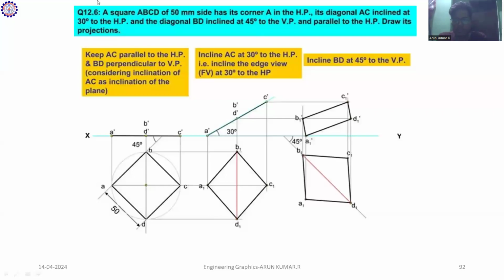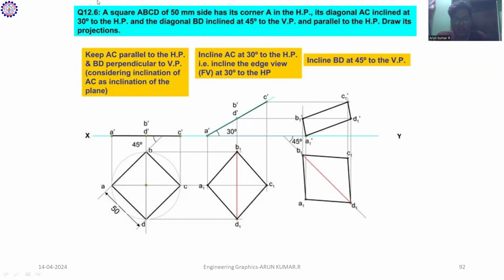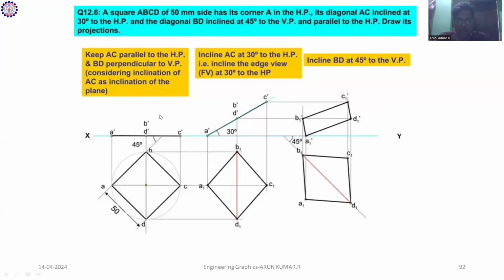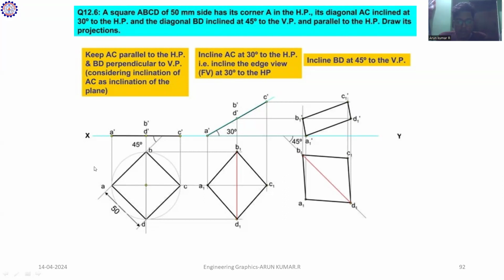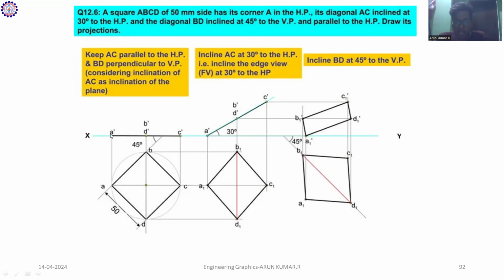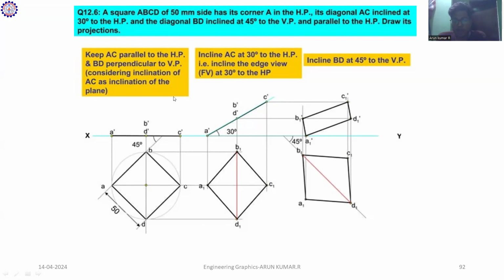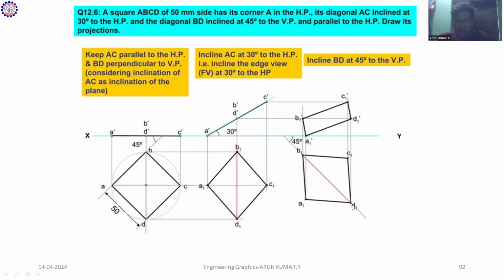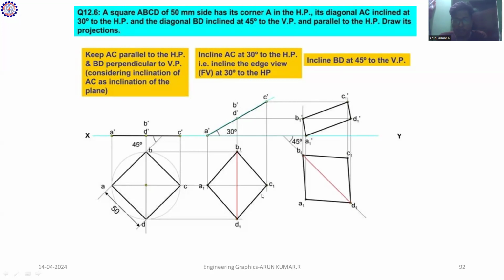Projection of Plane Problem-1 | R.Arun kumar | SNS Institutions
This Lecture videos about  Projection of Plane Problem-1